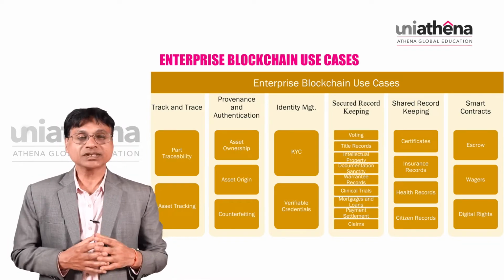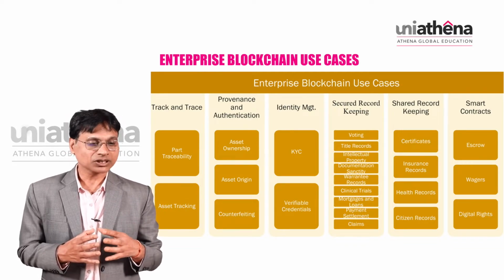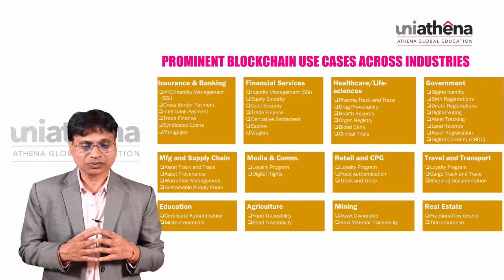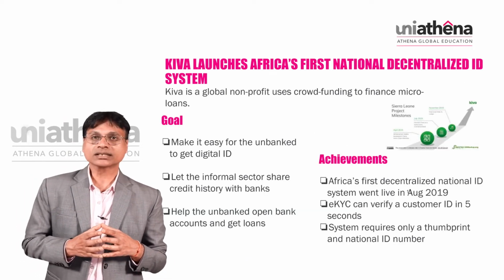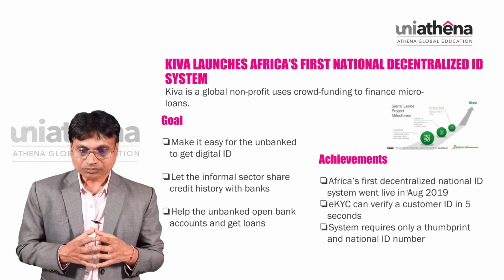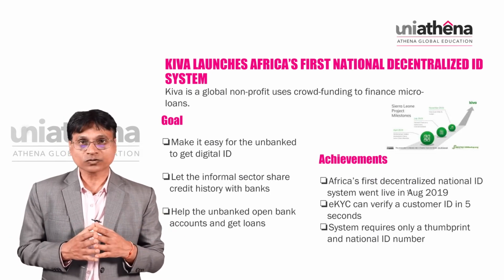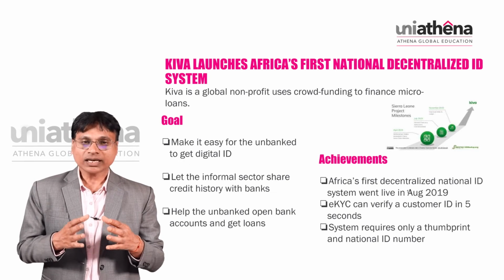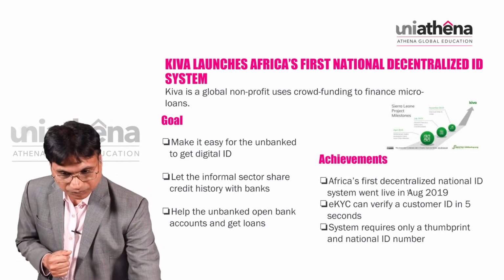Applications of Blockchain Technology in BFSI | Basics of Blockchain Frameworks and Use Cases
Blockchain, the buzzword of the century, has proven its tremendous potential across diverse industries. Blockchain Management is now seen as one of the most highly sought-after skills in today’s global business space. Blockchain has paved a new way to businesses to perform transactions virtually with better speed and traceability. The video tutorial will present prominent blockchain use cases across industries, viz. Banking & Insurance, Financial Services, Healthcare, Retail, Media & Entertainment, Government and much more. It will further discuss the success story of brands that have mastered blockchain to get a better grasp of this groundbreaking technology.

For beginners and professionals of diverse backgrounds seeking a basic understanding of blockchain, here’s a short course from Cambridge International Qualifications, UK.